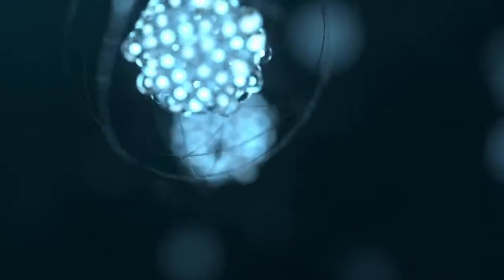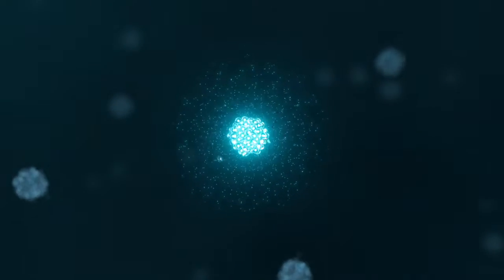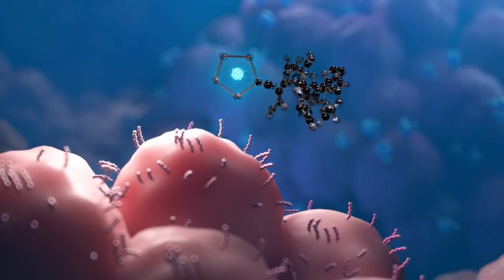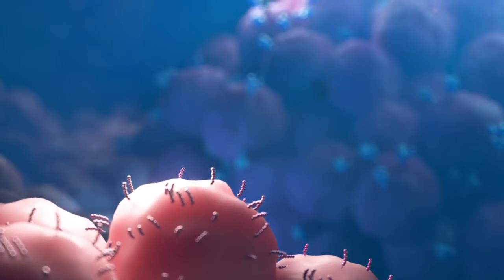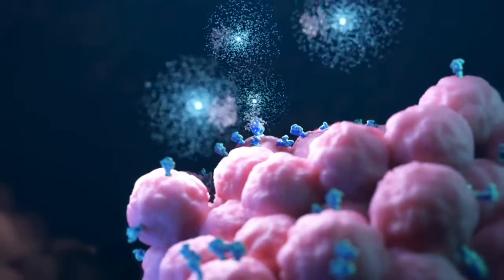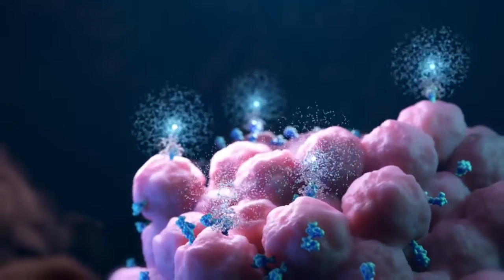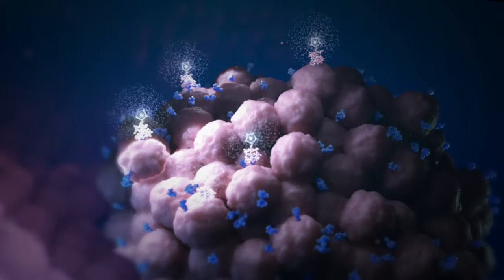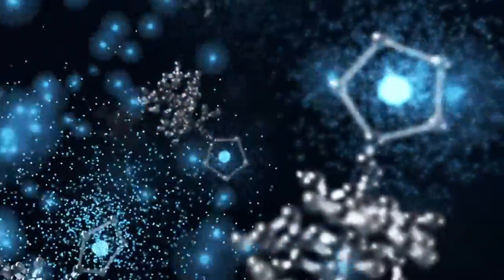鎦癌平-胜肽受體放射核種的腫瘤治療新世代|台灣諾華股份有限公司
鎦癌平Lutathera 屬於一種稱為胜肽受體放射核種治療(Peptide Receptor
Radionuclide Therapy, PRRT)的新型療法，作用於高度表現體抑素受體的腫瘤，Lutathera 可與這些腫瘤以高親和力選擇性結合，藥物含beta粒子的放射核種，其足以有效殺死靶定腫瘤細胞，且對目標鄰近組織傷害有限。